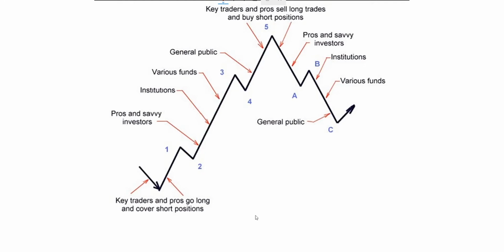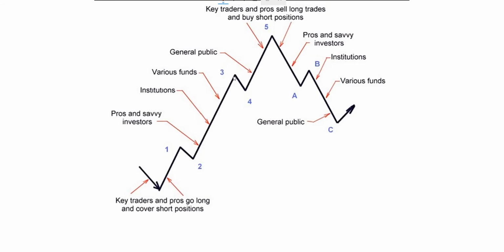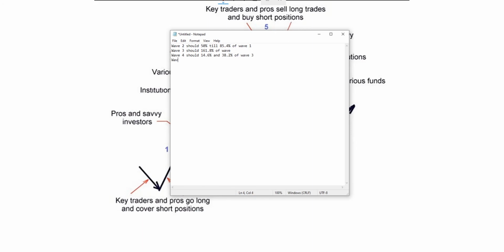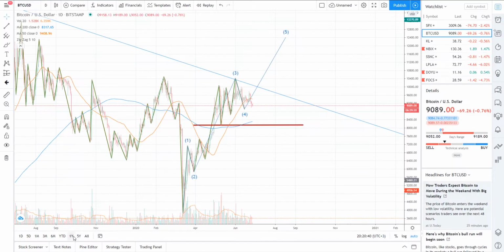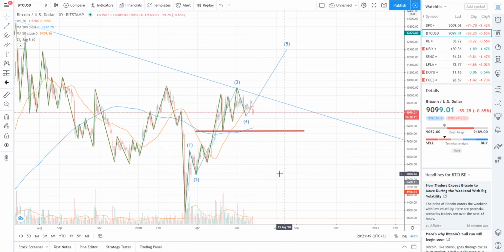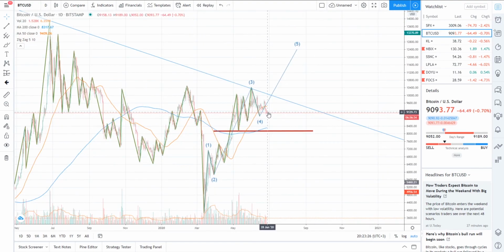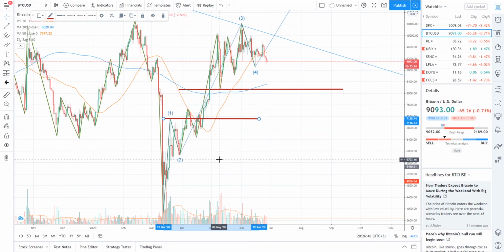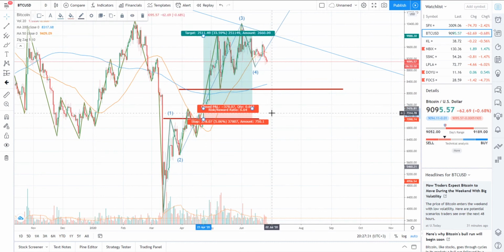Elliott Wave - The Secret of All Hedge-Fund Billionaires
In this video we will talk about Elliott Wave Theory and how to use it in your trading. I know that it can be frustrating trying to understand it, but hopefully with this video you will learn what the theory is all about and how to actually use it.

You will see my analysis about Bitcoin and what levels we can expect to reach in near future. We know that a lot of the hedge-fund managers are using Elliott Wave Theory, just because it can give them great risk to reward ratios and one of those hedge-fund managers is Paul Tudor Jones.

The key points that you have to know about Elliott Wave Theory is that we have impulsive and corrective waves. We have one specific wave that we need to catch and this is the 3rd wave, just because it's the one that can give us the best risk to reward ratio and even though we have small percentage of winning trades we can still make a lot of money with this method.

Yes there are even more deep analysis where we can even count the smaller corrections and impulses, but really we do not need this. Our main point is to make money and we can do that only with our impulsive waves.